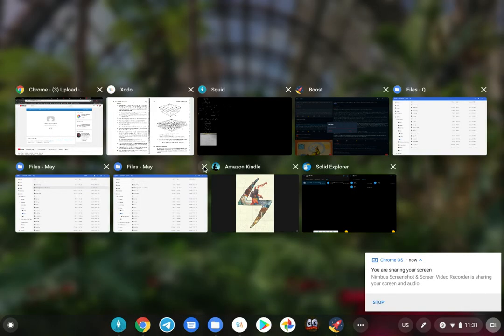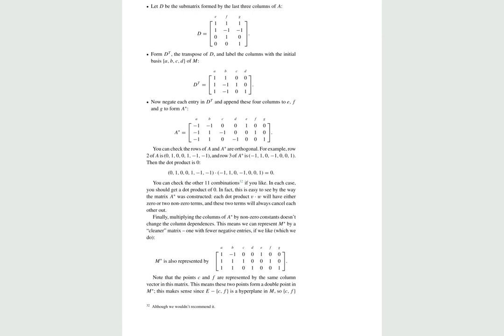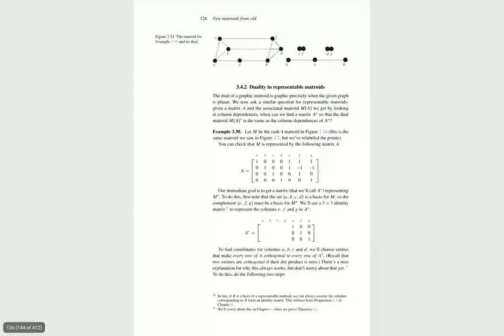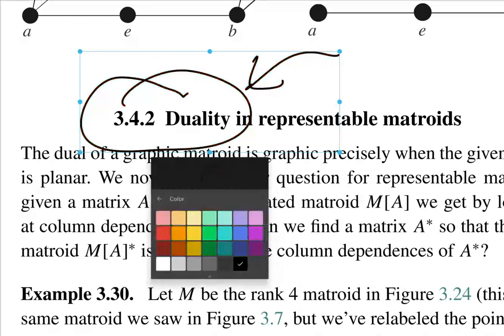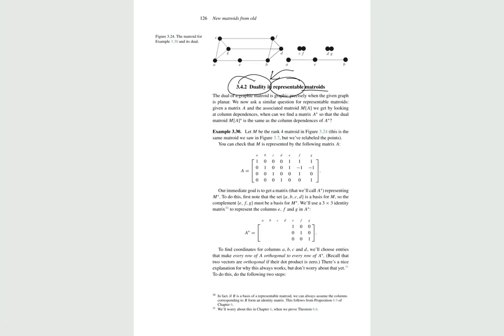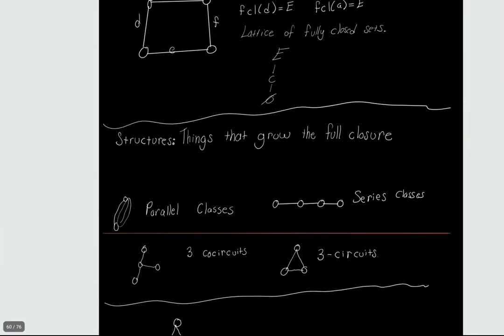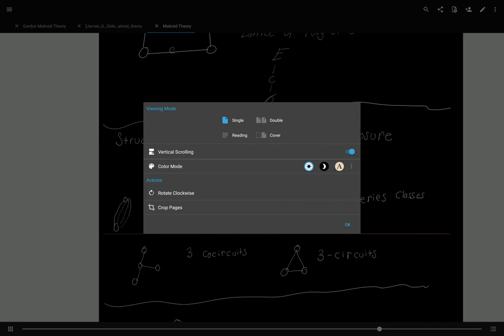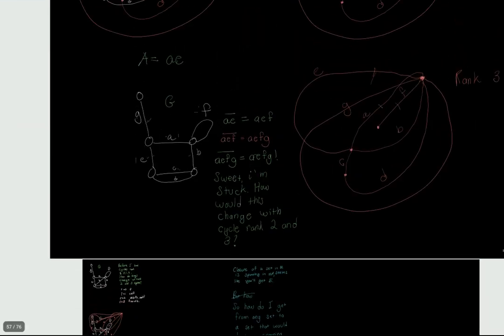Xodo, Simply The Best PDF Viewer for Pen-Enabled Chromebooks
In this video I just give a little overview of the feature set of Xodo, a pdf viewer and light pdf editor. It's feature set is far more robust than the adobe pdf viewer and all features are available for free. There is nothing locked behind ridiculous monthly subscriptions and payy walls.